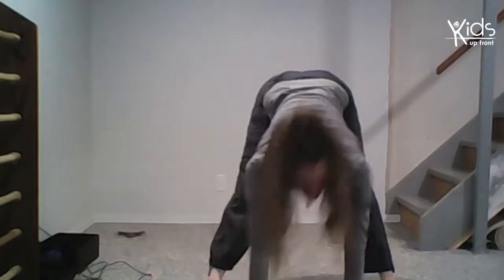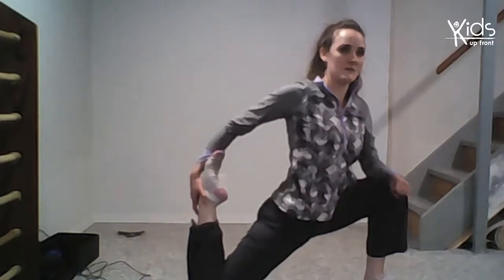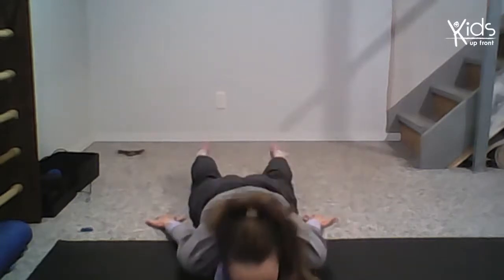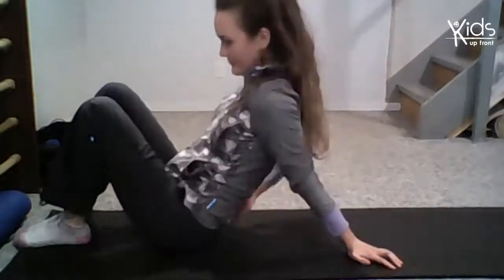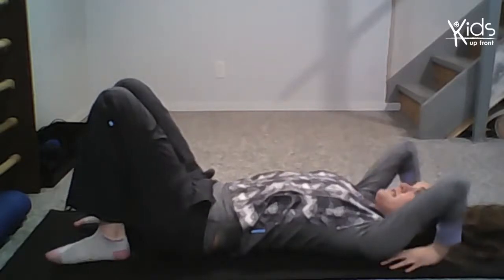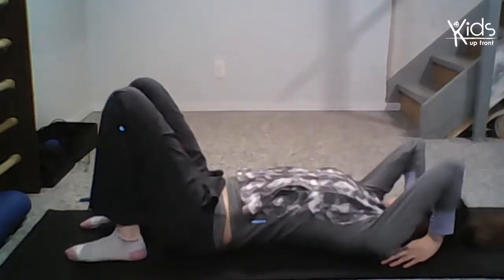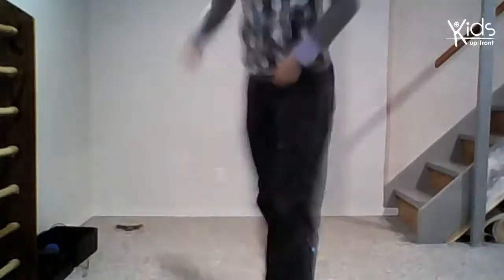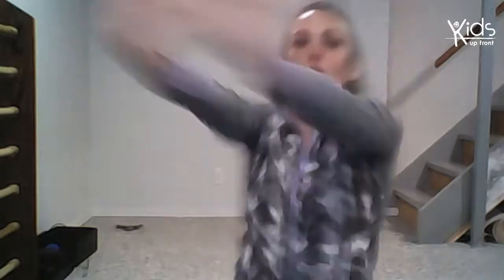Acrobatics!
Come have fun with us as we learn about acrobatics!